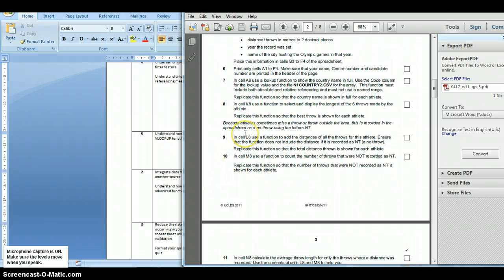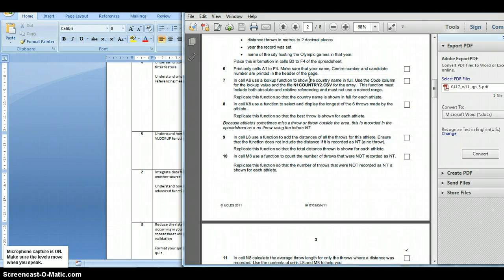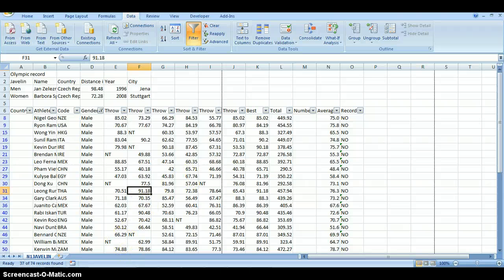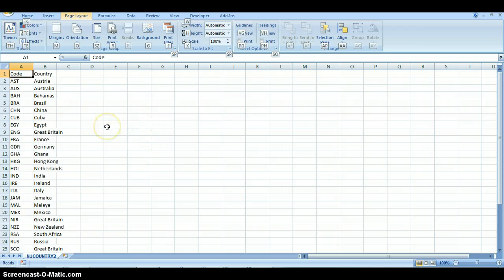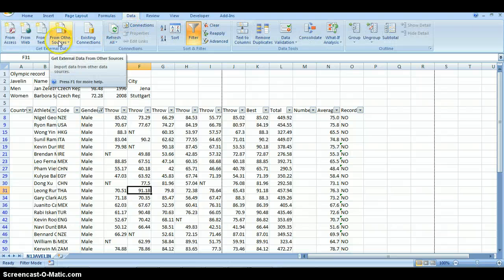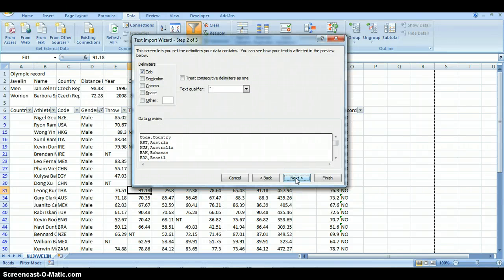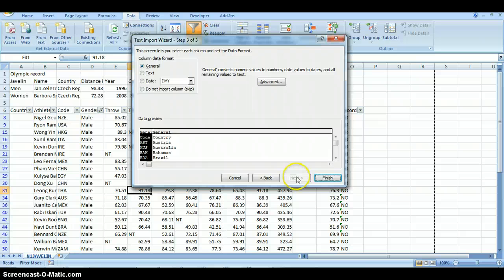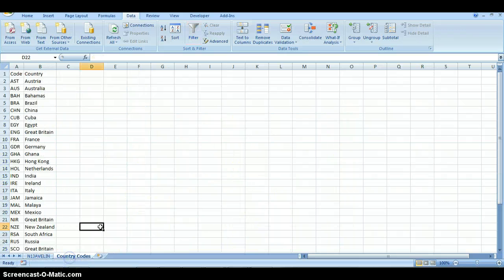Spreadsheet - Import data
Importing a CSV file into an existing spreadsheet